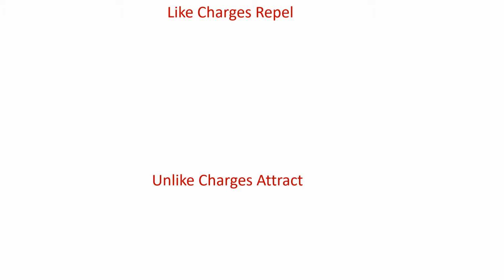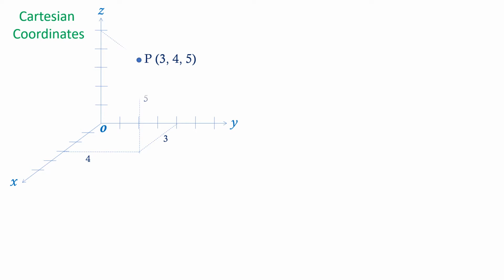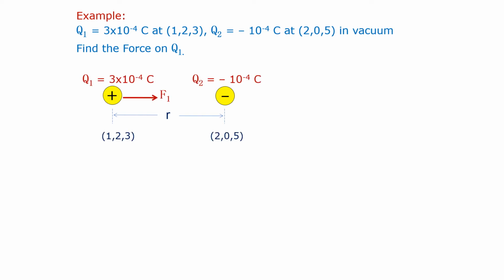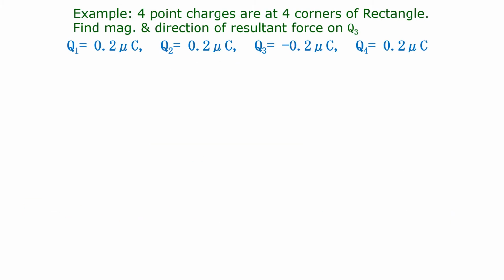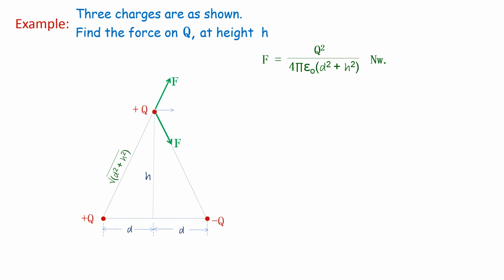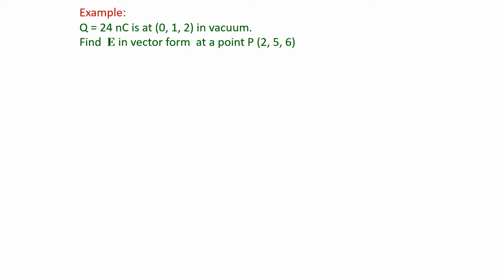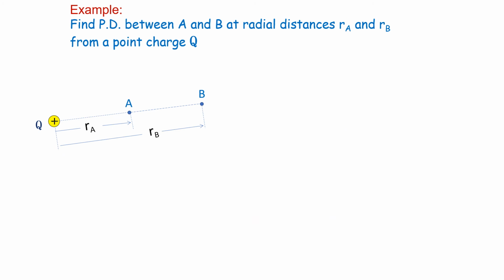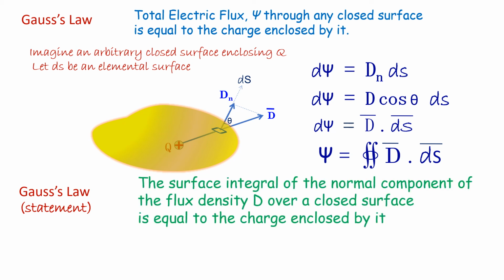Electrostatics Basics | Dr. V. Vijaya Kumar Reddy | N.B.K.R. Institute of Science & Technology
Force Between Point Charges

Columbus Law

Potential Difference

Gauss Law Examples